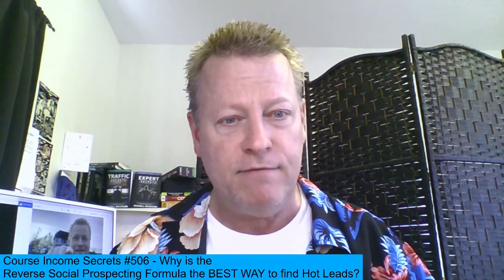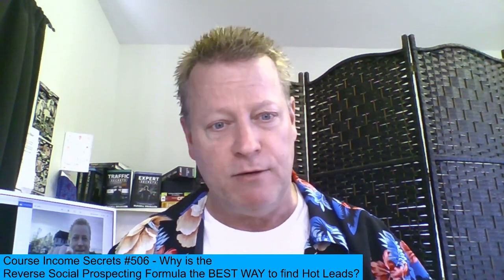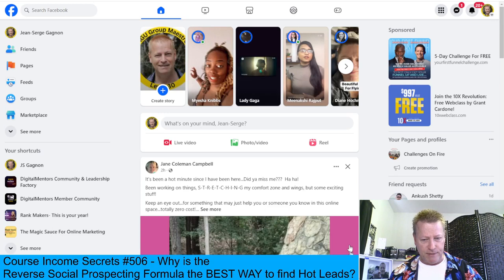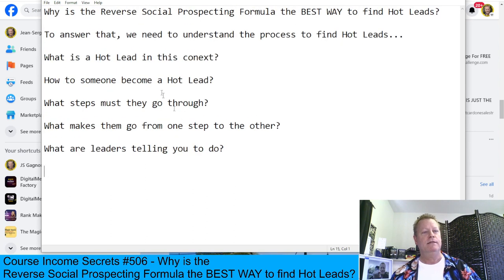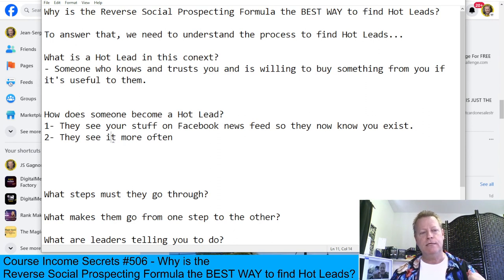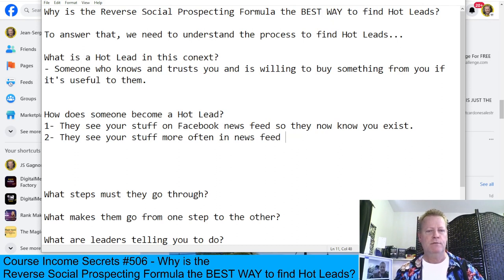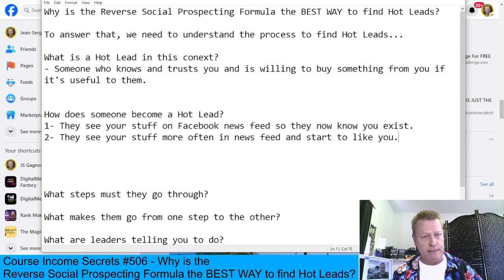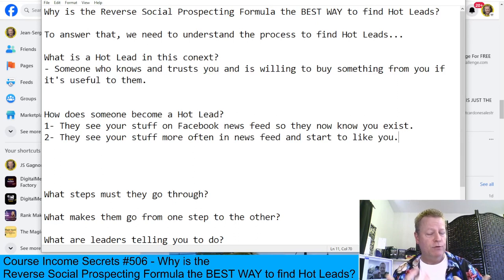Course Income Secrets - #506 Why is the Reverse Social Prospecting Formula BEST WAY find Hot Leads?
Why is the Reverse Social Prospecting Formula the BEST WAY to find Hot Leads?

It’s not your fault, you’re doing what they told you to do but there’s a better way!

Imagine every single person you try to contact on Facebook replying to you instead of ghosting you!

That’s what the Reverse Social Prospecting Formula is all about – getting hot leads fast!

Don’t get me wrong, I’m not telling you to stop doing what leaders tell you to do, just to change one single thing in the approach.

Why is it the Reverse Formula?

You’re probably wondering why I say it’s a reverse formula if I’m also telling you to continue doing what leaders tell you to do.

Well, it about how they teach you to start by connecting with new people.

I teach you to do that at the end of the process, not the beginning.

Sounds simple enough right? Or does it?

What’s the ONE THING that leaders tell you that you MUST do?

The main thing that all leaders tell you is important is that you MUST have conversations to make sales.

And in all seriousness, that’s...